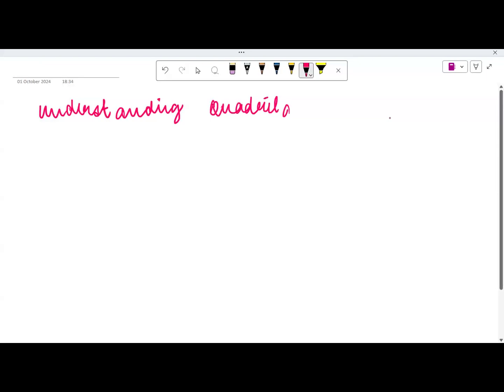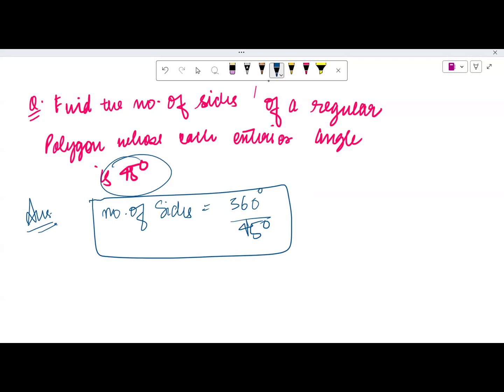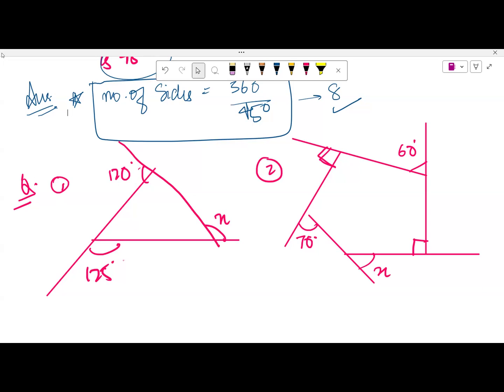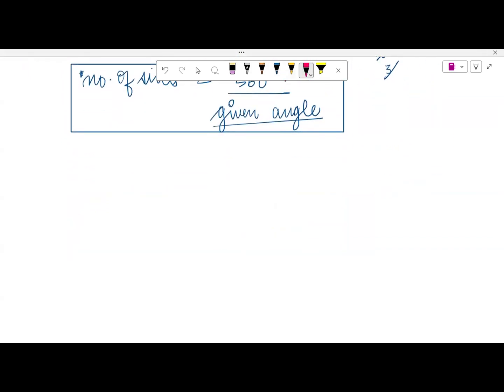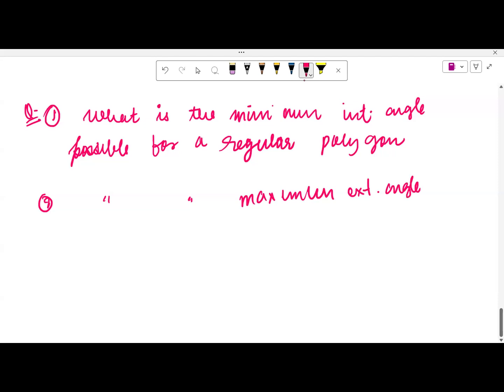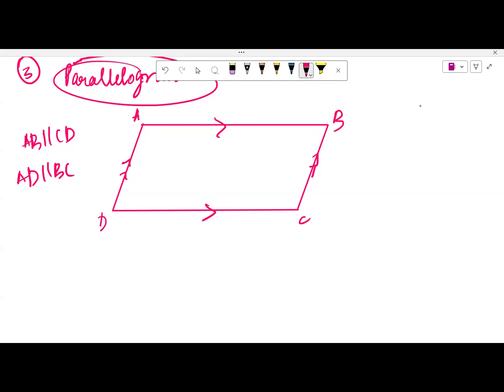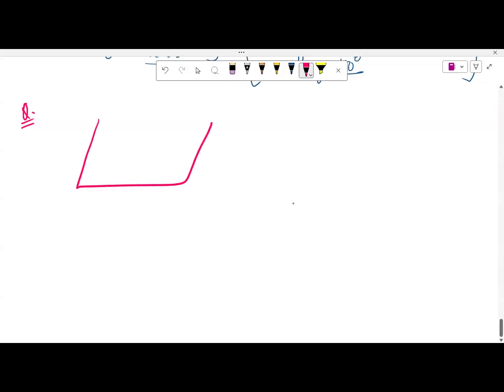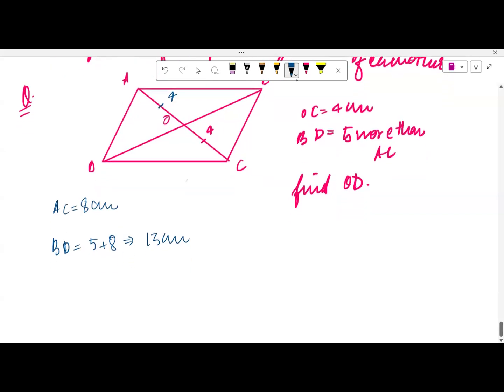Learnivio | Maths Lect 8th CBSE M3 01-10-2024